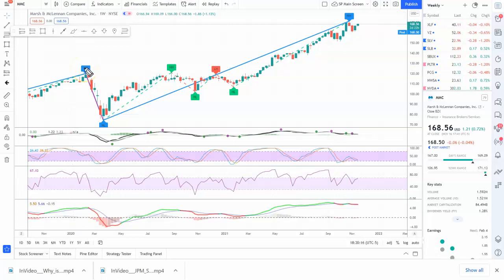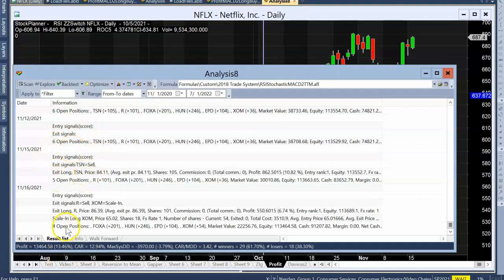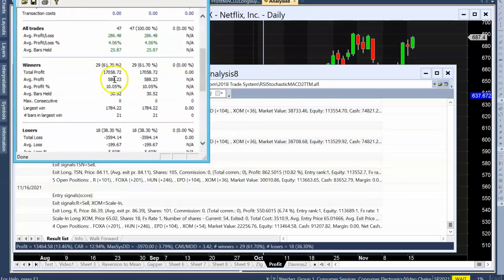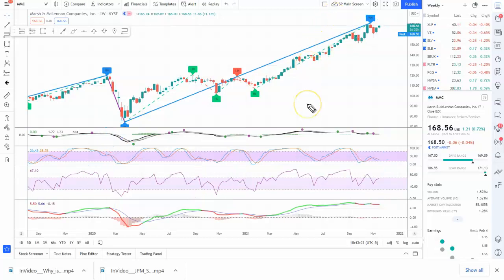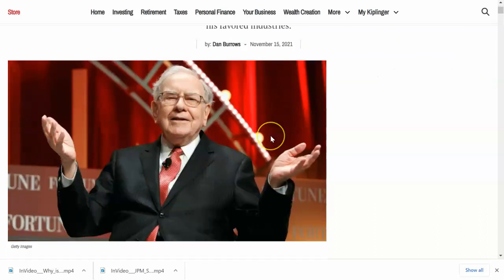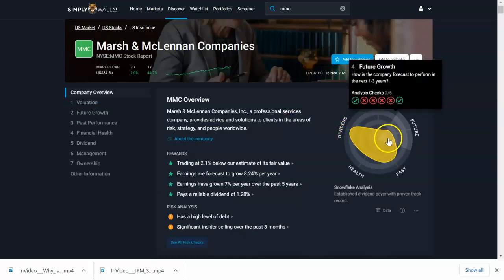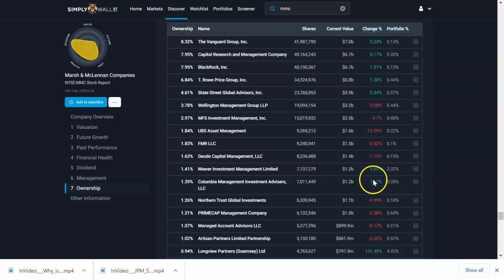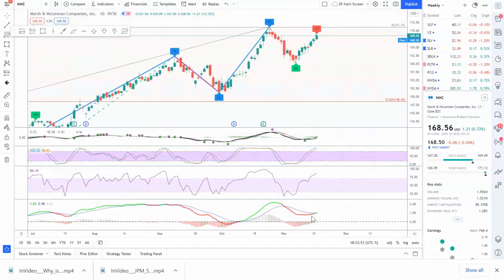Warren Buffet Sold Marsh & McLennan $MMC and so will I